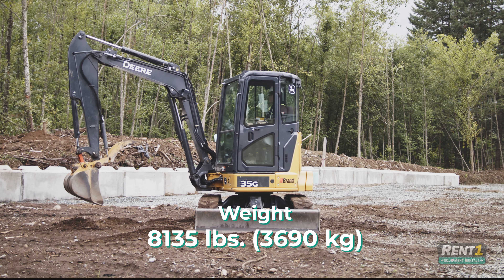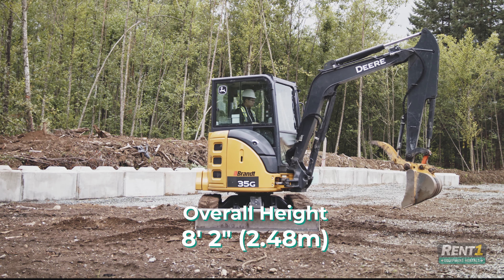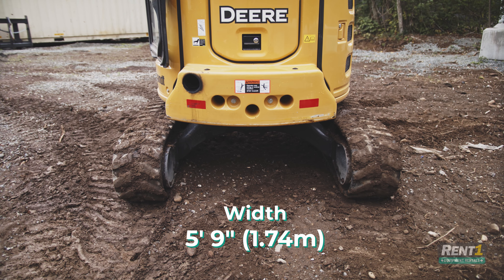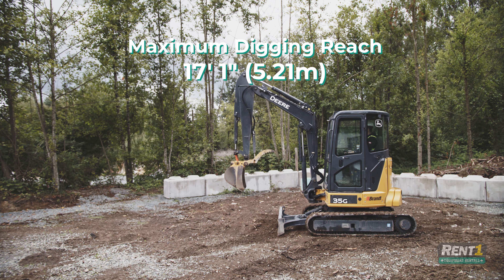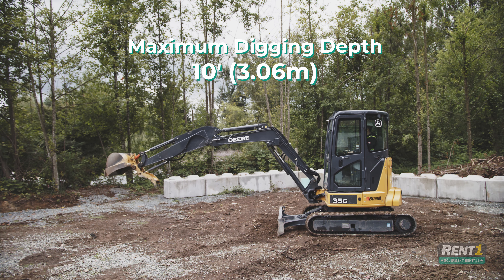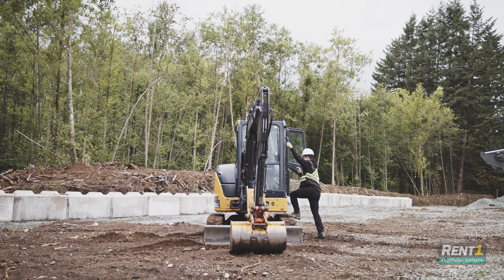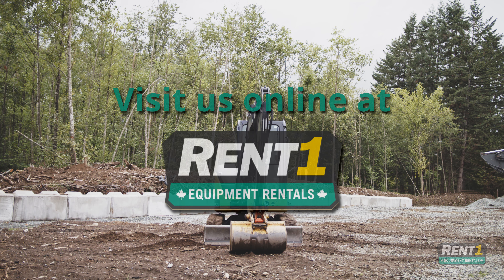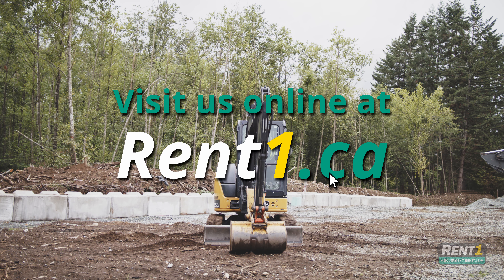John Deere 35G Excavator Measurements - An IDEAL MACHINE For Contractors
Wondering if the John Deere 35G is the right size for your project? Well, you’re watching the right video.

The John Deere 35G is 8135 pounds. Its overall height is 8 feet 2 inches, and its undercarriage width is 5 feet 9 inches.

The 35G has a maximum digging reach of 17 feet 1 inch on a standard arm. As well as a maximum digging depth of 10 feet with a standard arm.

If you’re looking for more dimensions, we’ve linked the product page in the video description below.

If you’ve got the information you need and are ready to rent a 35G for your project, visit Rent1.ca.

Rent1 provides the heavy equipment rentals you need for fast and easy work on any construction job. Be it a residential or commercial project, our affordable earth-moving machine rentals are ideal for both professionals and homeowners alike.

Our services include:
- Heavy equipment rentals.
- Heavy equipment attachment rentals.
- Equipment operators including mini excavator mechanics.
- Delivery and pick up.
- Guaranteed lowest rates in BC.

Our featured brands include:
- John Deere
- Bobcat
- CAT
- Kubota
- Komatsu

Proudly produced by Drip Marketing.

Any information on heavy equipment operation available at this channel is intended for general guidance only and must never be considered a substitute for advice provided by a qualified heavy equipment instructor. Any reliance you place on such information is strictly at your own risk. If you intend to operate heavy equipment, always ensure you meet the legal permitting requirements based on your geographic location.

Although Rent1 takes all reasonable care to ensure that the contents of the YouTube Channel is accurate and up-to-date, all information contained on it is provided ‘as is’. Rent1 makes no warranties or representations of any kind concerning the accuracy or suitability of the information contained on this channel. To the extent permitted by mandatory law, Rent1 shall not be liable for any direct, incidental, consequential, indirect, or punitive damages arising out of access to or use of any content available on this channel, regardless of the accuracy or completeness of any such content.

Rent1 disclaims any control over, relationship with, or endorsement of views expressed by other YouTube users. All user comments are from members of the public and do not necessarily reflect the views of Rent1. Rent1 may at any time and at its sole discretion change or replace the information available on this channel.